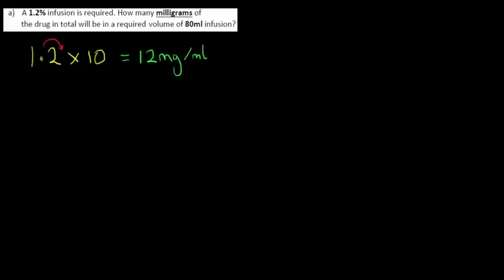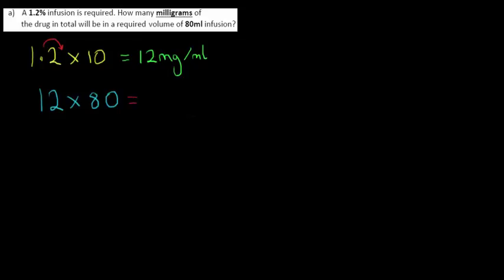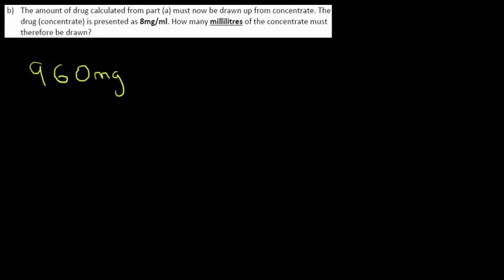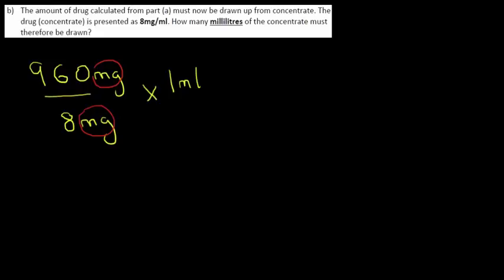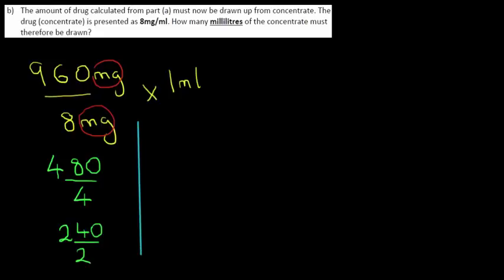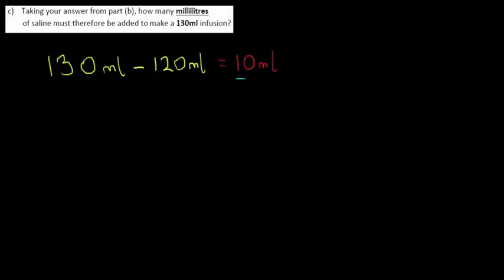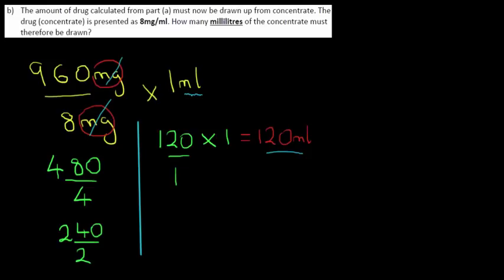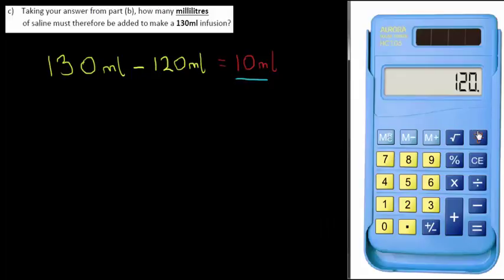Q5 practice - drug concentrate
Practice question from ODP exam